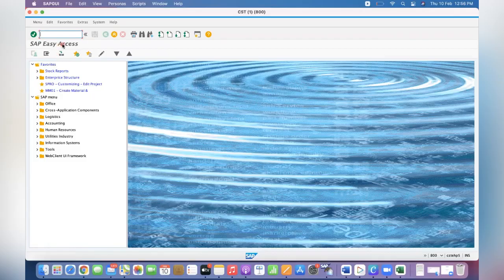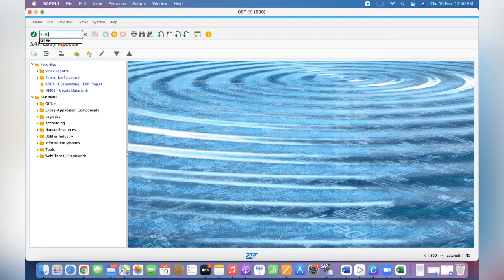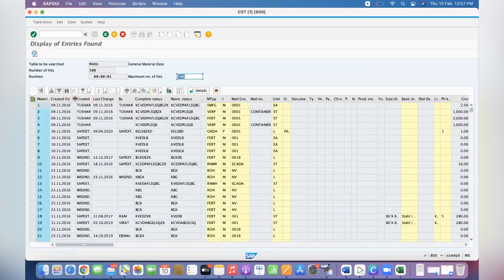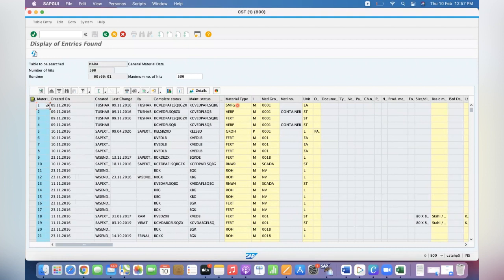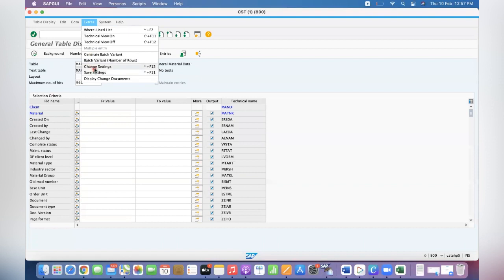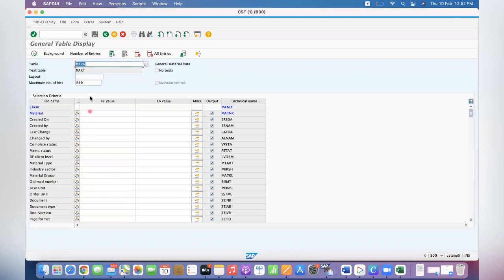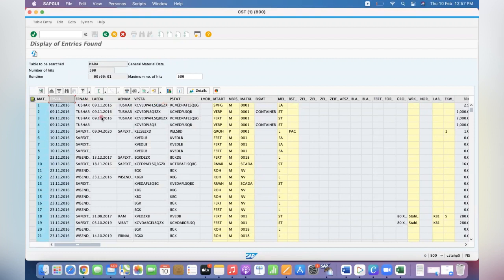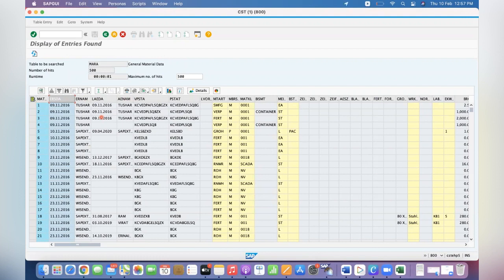Important Settings of SE16N Transaction Code SAP Tables SAP Online Videos for FREE SAP SD